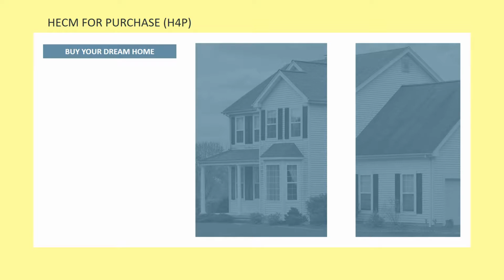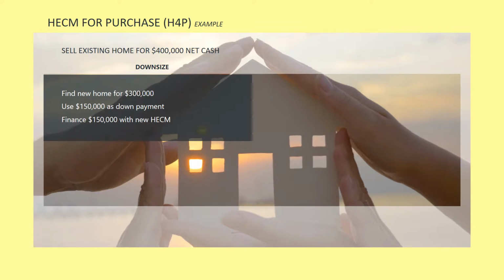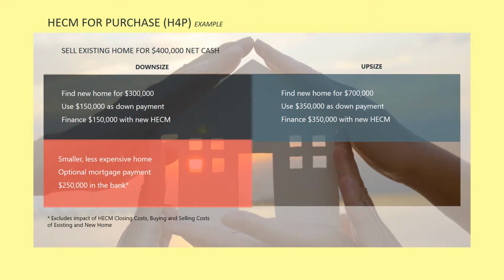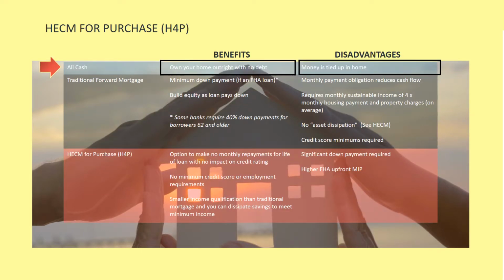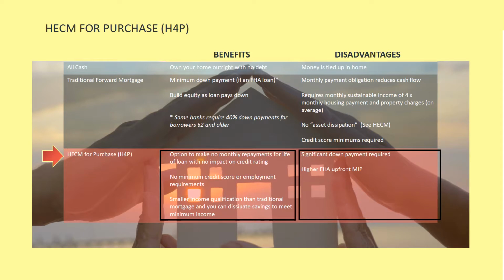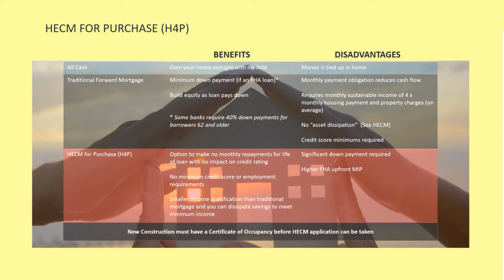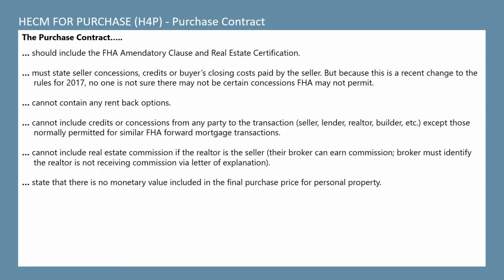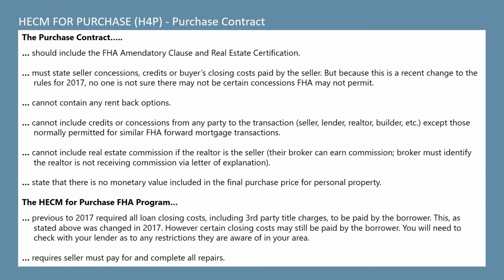How HECMs Help in Home Purchase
Video that describes the advantages of using a H4P to buy a home